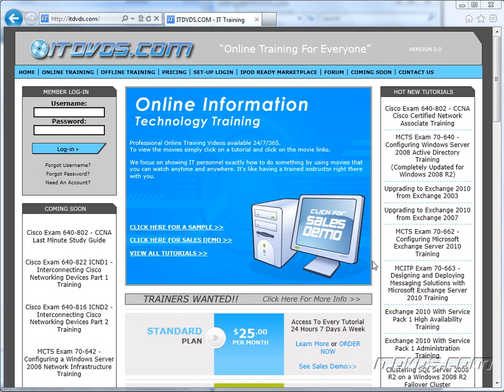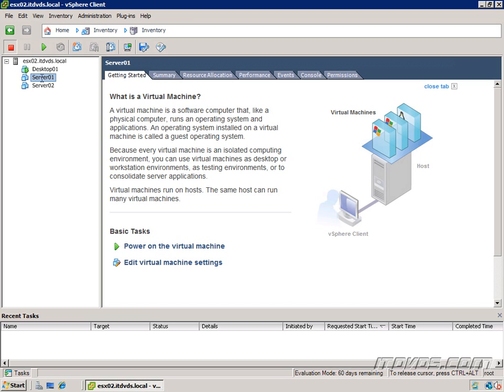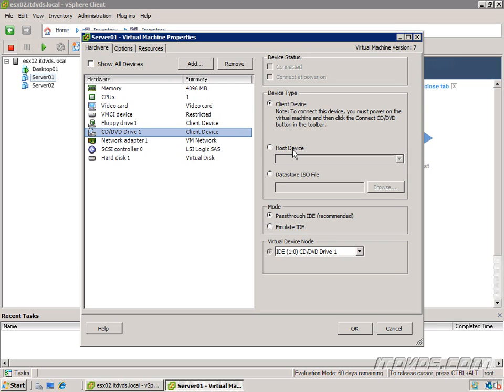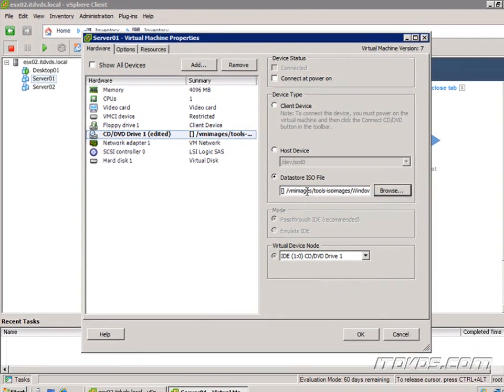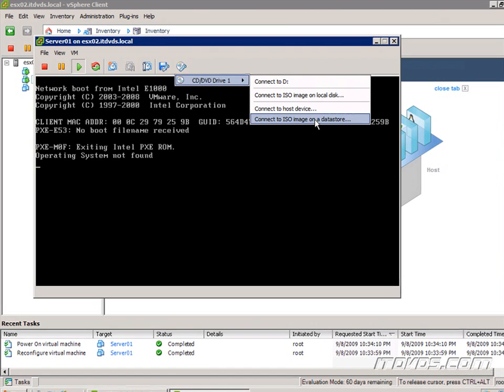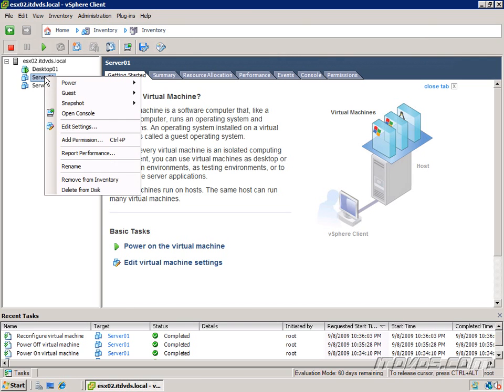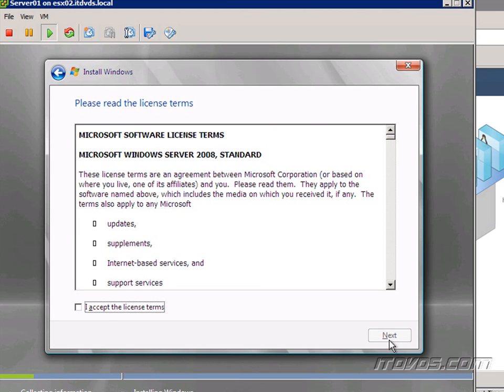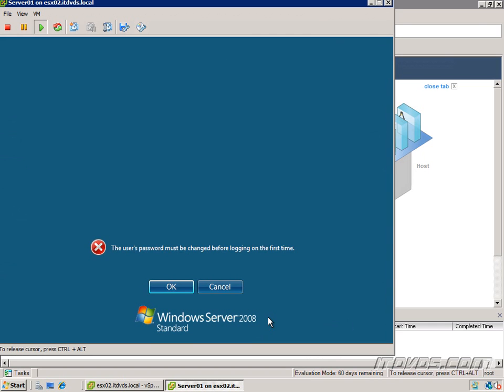VMware vSphere CBT - Installing an Operating System on a Virtual Machine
VMware vSphere Administration Training by ITDVDS.com that covers ESX 4 and vCenter 4.  This is just a sample from the vSphere Administration training by ITDVDS.com that goes over Installing an Operating System on a Virtual Machine.